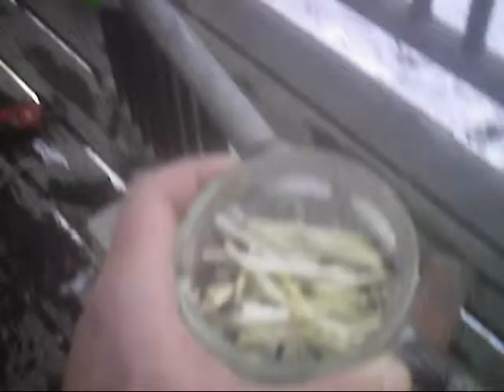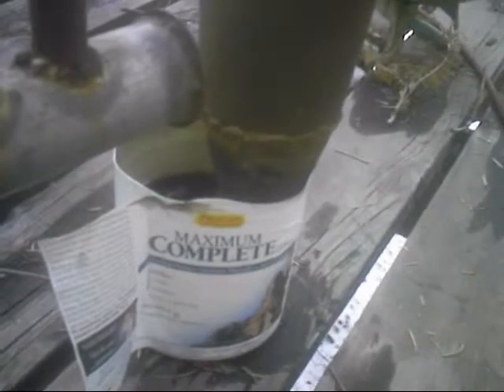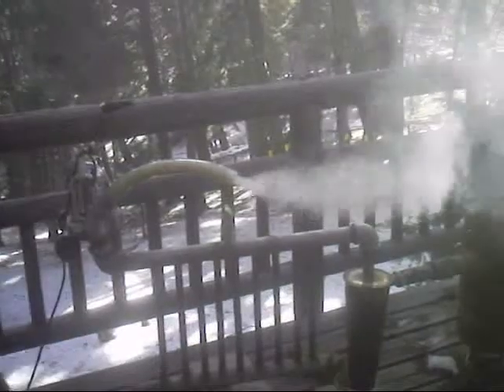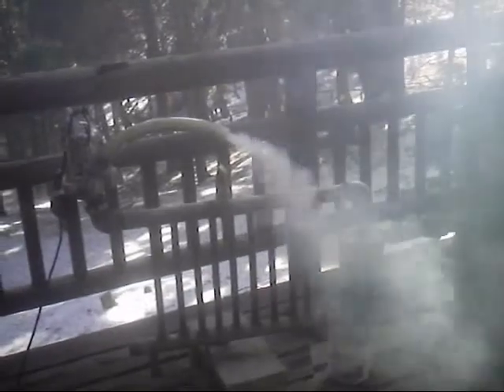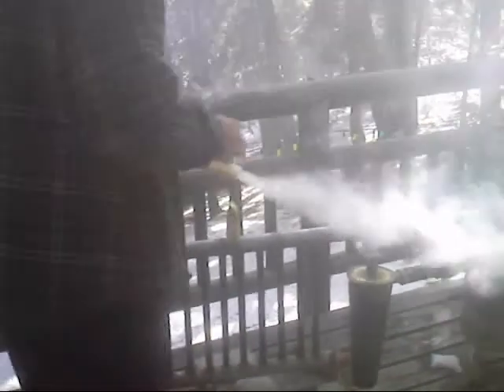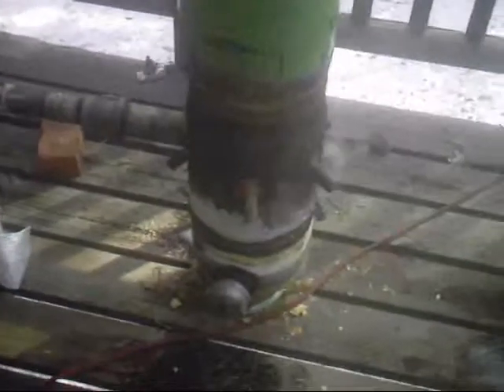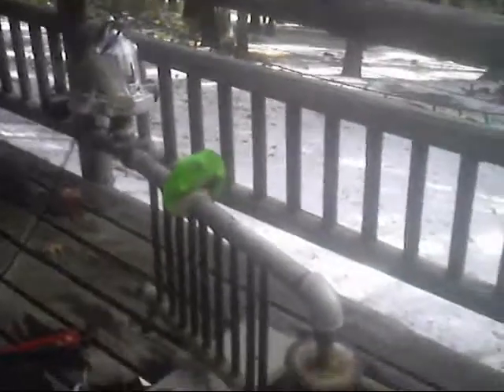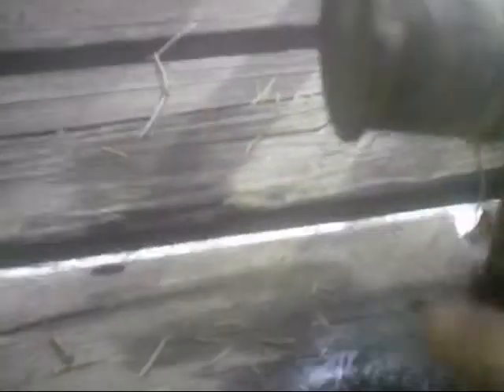test run psudo imbert wood gas reactor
this is a test run of my imbert reactor it had snow in it and it bridged a lot so ill call this a fail but there is always something to learn in a fail so ill post it any ways like to here ur opinions wood gas on =3-